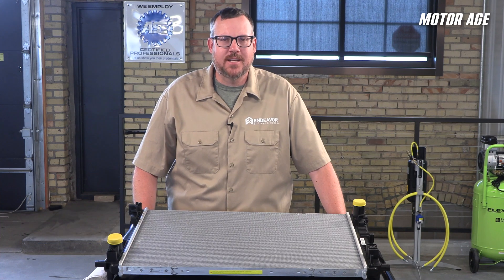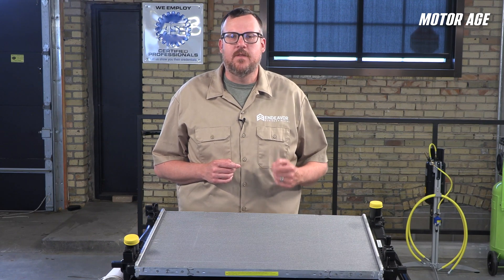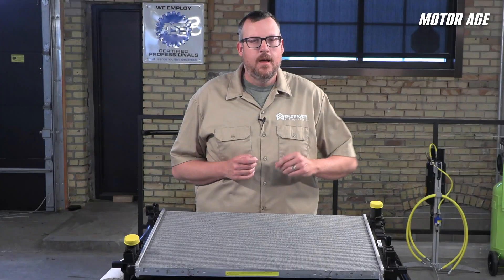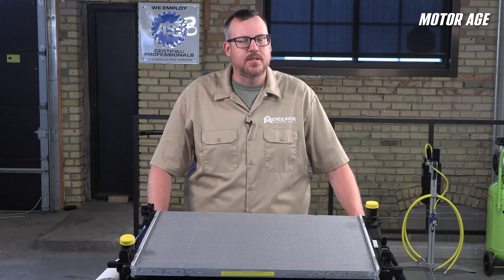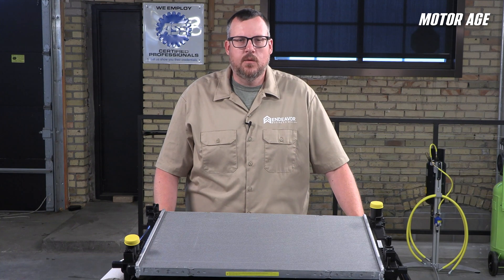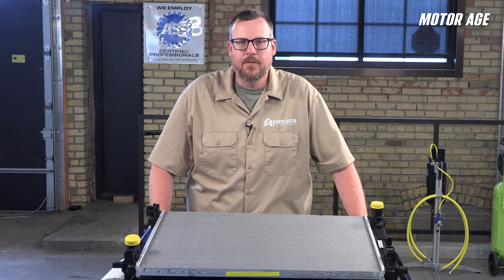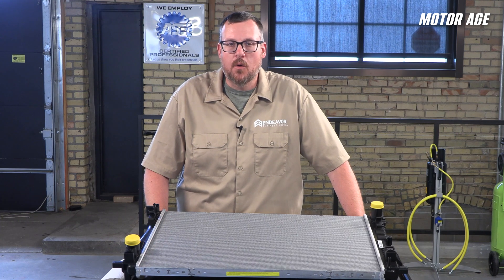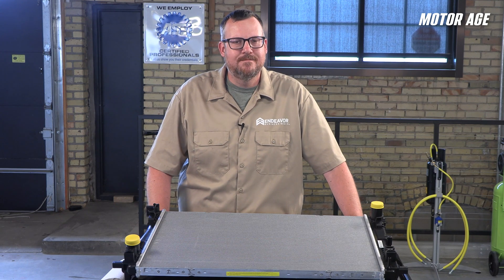Tech Tip: How to Diagnose Overheating with Thermodynamics and Data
Modern engine overheating issues aren’t always caused by a bad radiator. In this Tech Tip, Motor Age technical and multimedia content director Erik Screeden demystifies the thermodynamics behind today’s cooling systems and offers a diagnostic approach every technician should master.

Learn why radiators rely on more than just coolant and airflow, and how factors like ambient temperature, fan performance, coolant flow, stack contamination, system design and engine load all affect heat transfer. You’ll discover how improperly functioning fans, stuck grille shutters, dirty condensers or even air pockets can sabotage cooling, even with a brand new radiator.

Erik walks you through a comprehensive diagnostic process using thermal imaging, scan tools and surface temperature readings to pinpoint whether the real culprit is airflow, coolant flow, system blockage or environmental overload. He also explains why a radiator might be undersized for the vehicle’s demands, especially under high-stress conditions like towing, stop-and-go traffic or extreme heat.

If you’ve ever replaced a radiator only to have the vehicle still overheat, this video is for you. Watch the full segment to gain critical insights and practical steps that go beyond parts replacement, giving you the knowledge to solve tough cooling issues with confidence.